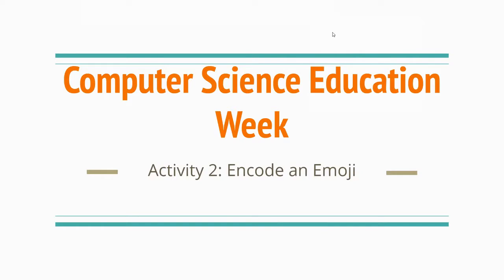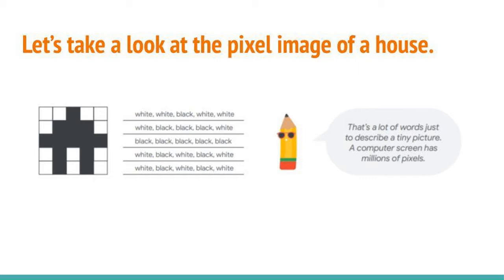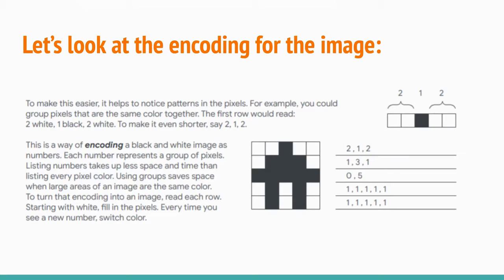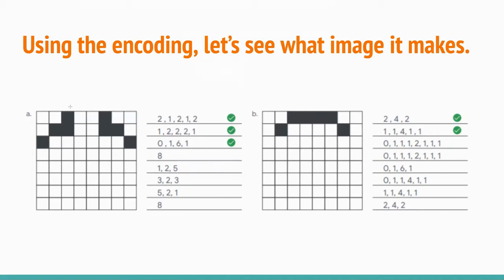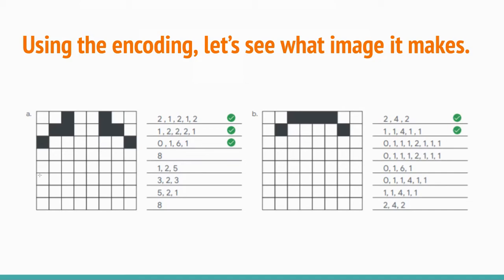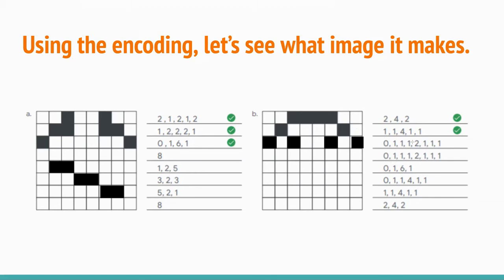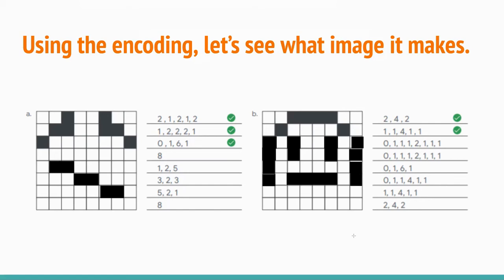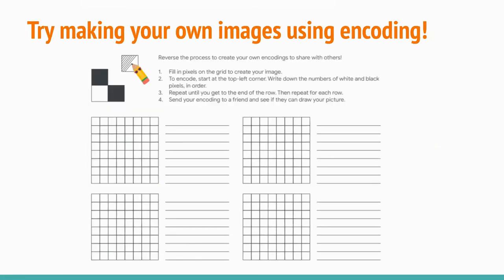Computer Science Activity 2: Encode an Emoji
Celebrate Computer Science Education Week 2020 (December 7th through the 13th) with a new Hour of Code activity from CS First. Miss Samantha will show you how to complete the activity.